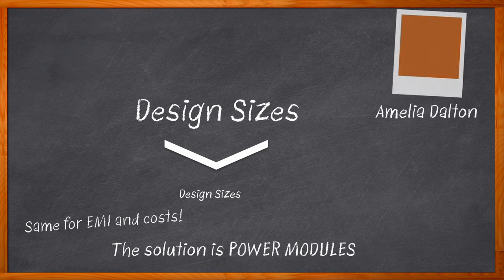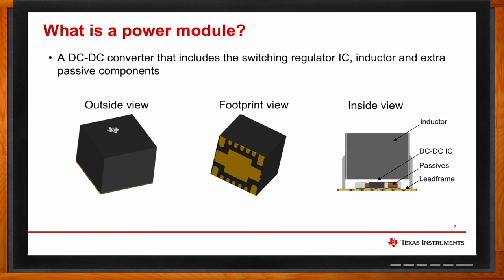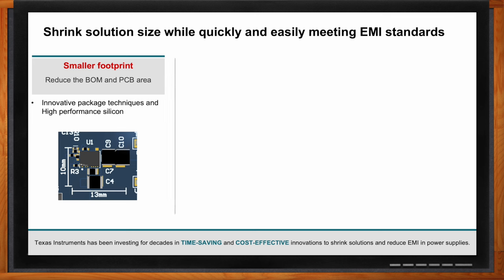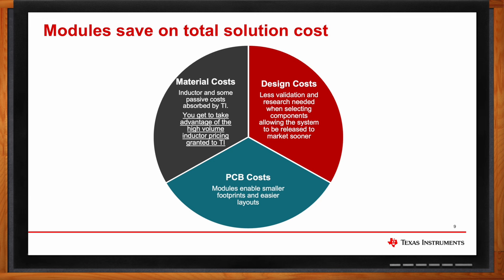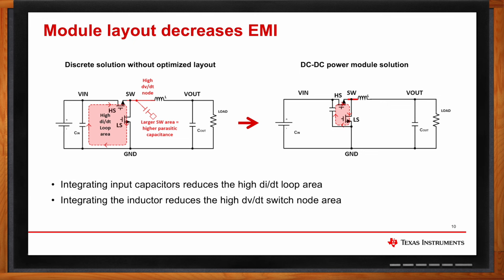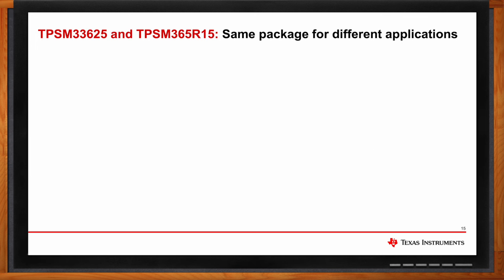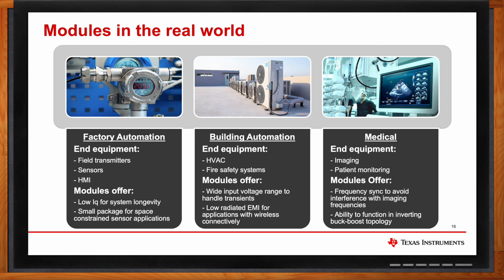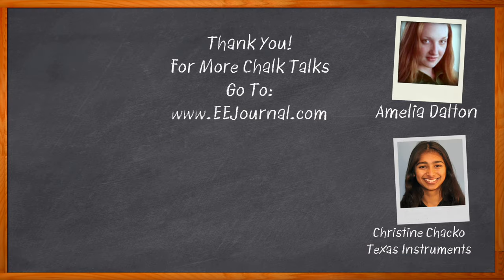Power Modules and Why You Should Use Them in Your Next Power Design — Texas Instruments and Mouser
August 22, 2024 -- In this episode of Chalk Talk, Amelia Dalton and Christine Chacko from Texas Instruments explore a variety of power module package technologies, examine the many ways that power modules can help save on total design solution cost, and the unique benefits that Texas Instruments power modules can bring to your next design.

More information about Texas Instruments TPSM336x5 Synchronous Buck Converter Power Module